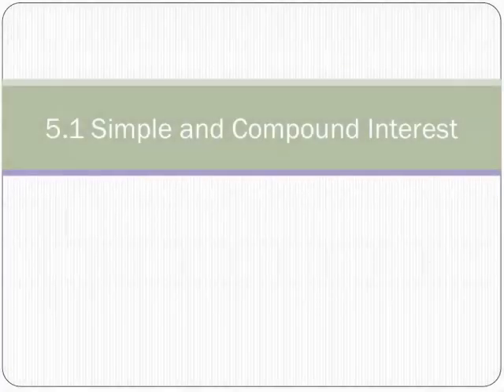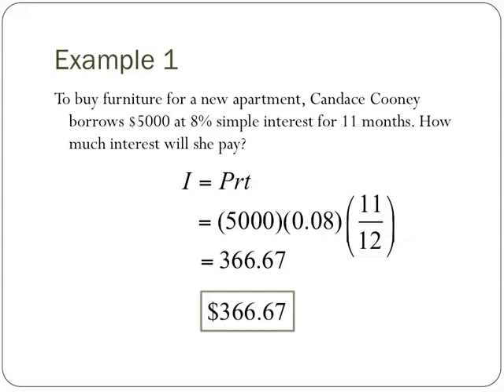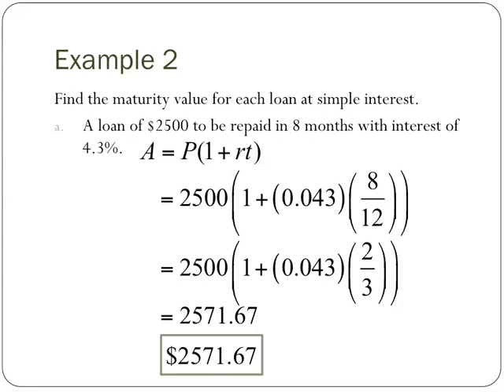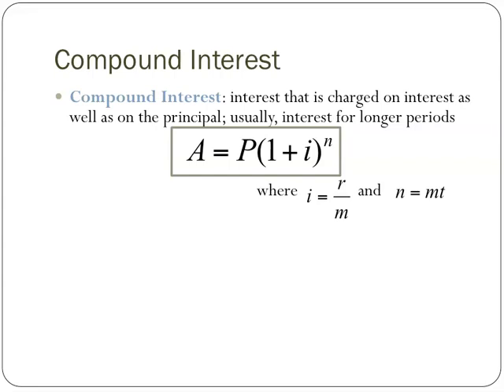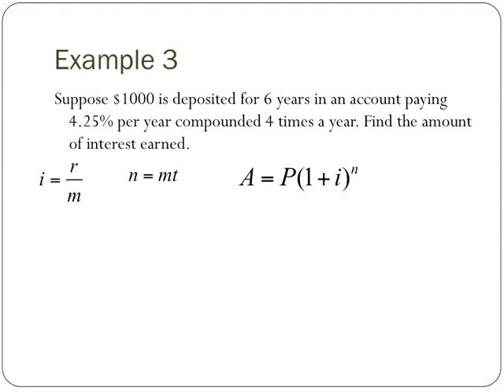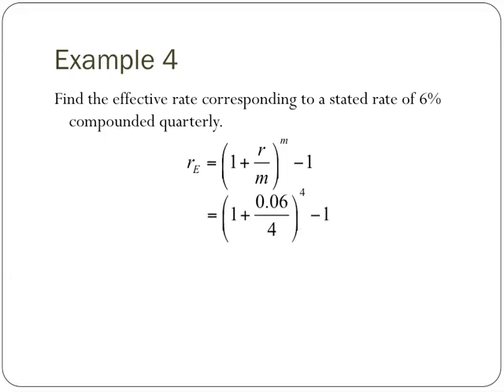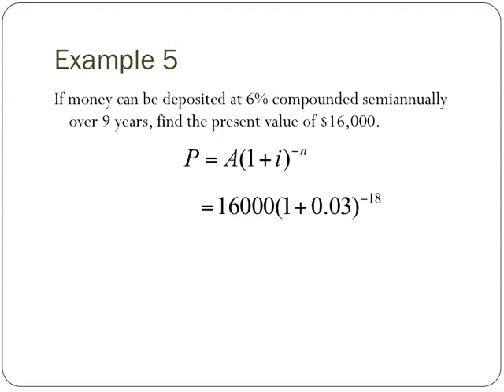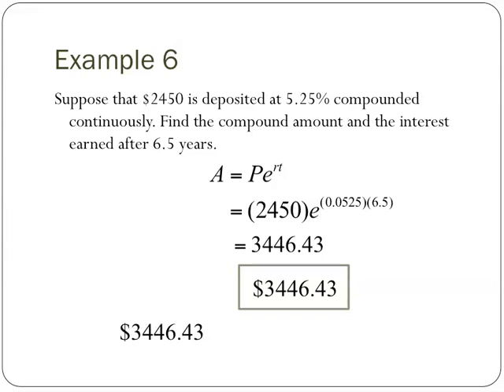5.1 Simple and Compound Interest